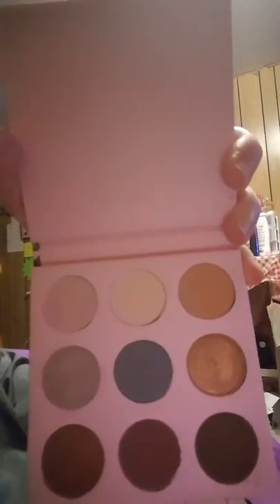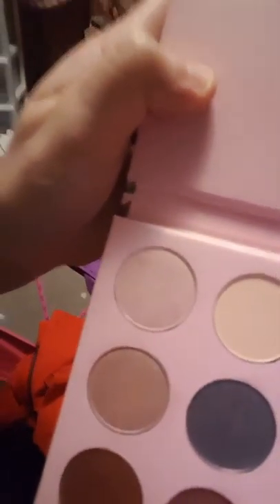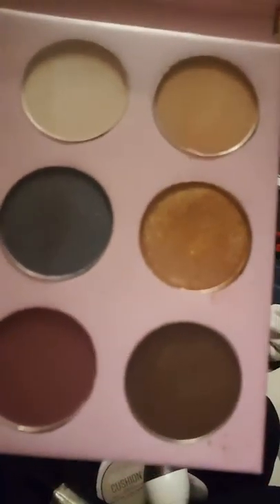A Thousand Wishes for that Cherry Bomb, December 2017 Monthly favorites!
This video is my Decmeber 2017 monthy favorties;

Music/Artist: Christmas Music silly

Movie: Daddy's Home 2

Show: Christmas movies

Makeup: Winky Lux Kitten Palette by Boxy Charm, Maybelline Dream Cushion in the shade Porcelain #10

Accessories: $5 rotating brush from five and below, Second Skin compression shirt, order from secondskin.com

Other beauty poducts:  Judy Boho Glam by Julep

Book: Elders by Ryan Mcilvain